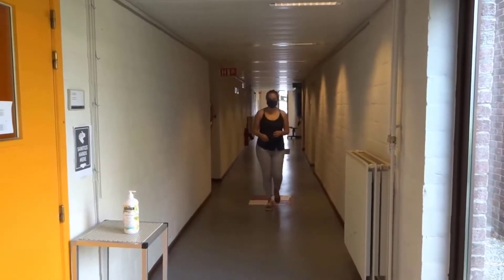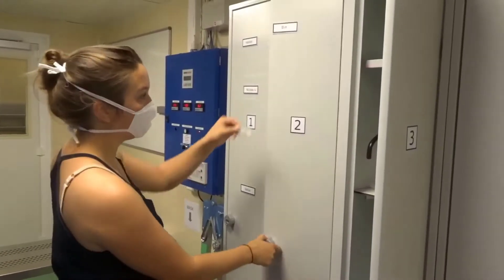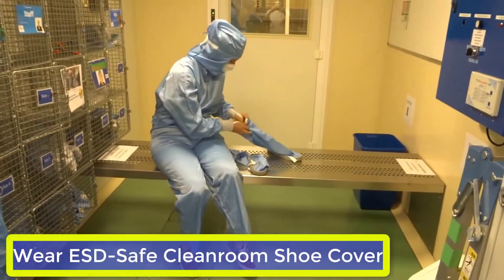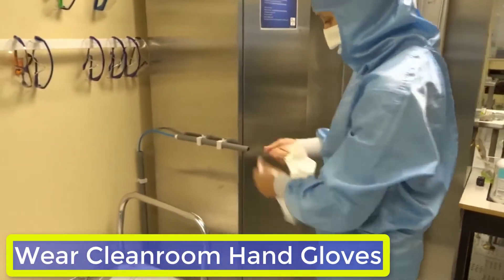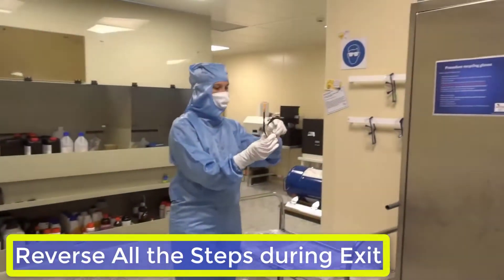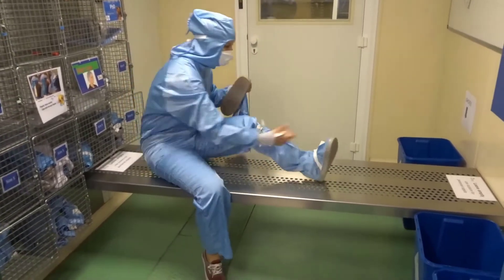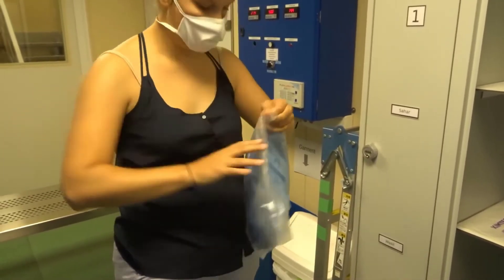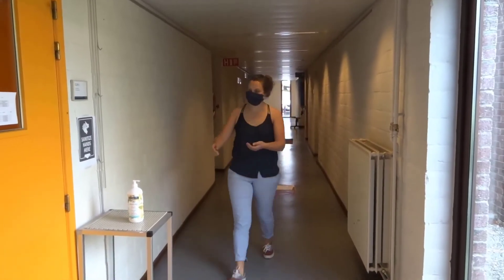Cleanroom SOP | Cleanroom Best Practices & Behaviour | Clean Room Entry & Exit Procedure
Cleanroom SOP Training - Cleanroom Best Practices & Behaviour. Clean Room Entry & Exit Procedure

Question: Whats is a Cleanroom or Clean Room?

Answer: A cleanroom or clean room or ESD Protected Room / ESD Safe Room is a controlled working environment where pollutants like dust, airborne microbes, and aerosol particles are filtered out of the room in order to provide the cleanest work room area possible. Most cleanrooms are used for manufacturing products such as electronics, pharmaceutical products, and medical equipment, scientific research etc.